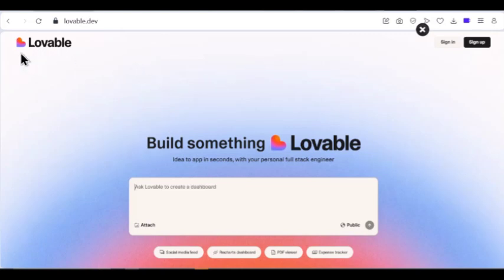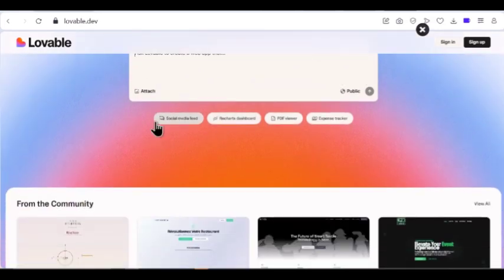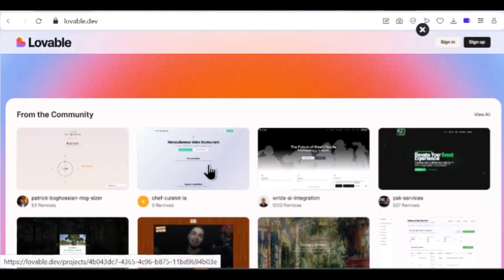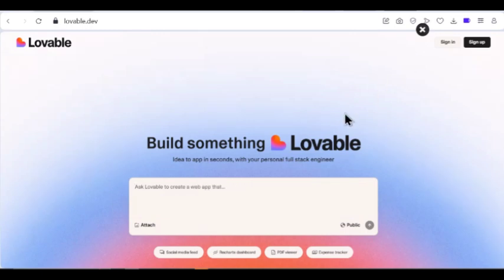BUILD APPS FAST WITH AI: LOVABLE.DEV MAGIC!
In This Video, you will learn about  LOVABLE